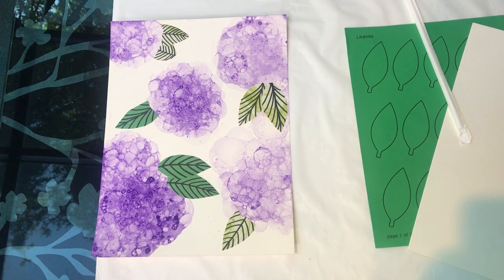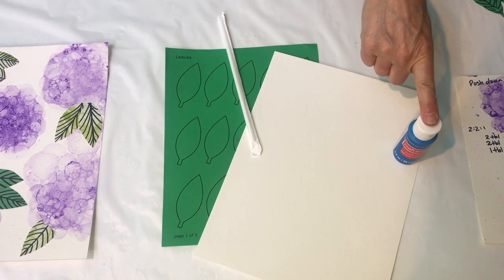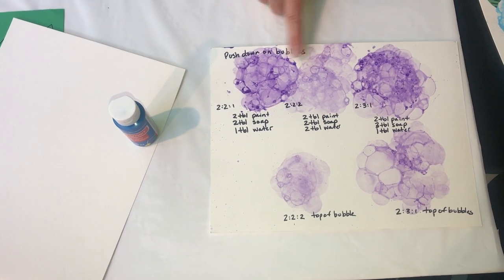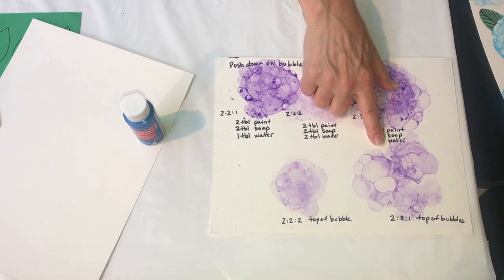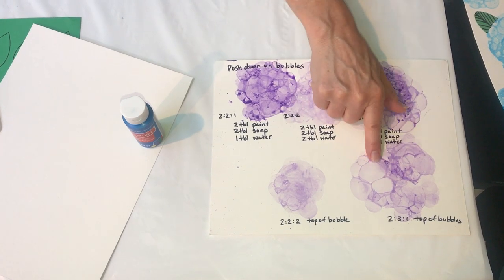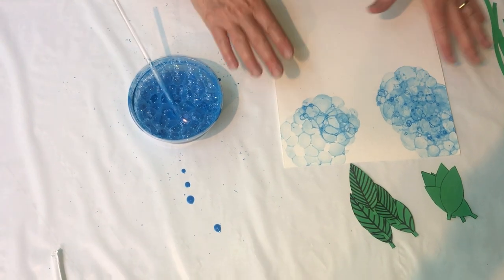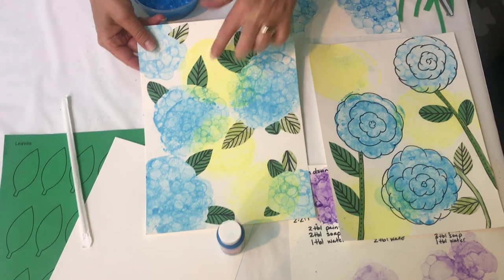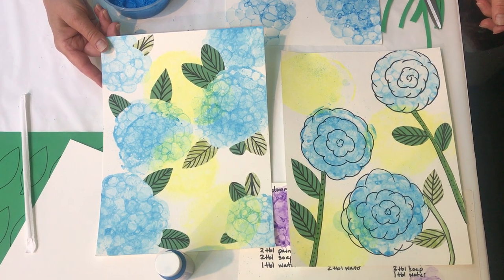Craft Your Calm Bubble Painting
This month's Craft Your Calm project for adults is Bubble Painting Hydrangea Flowers. Relax and let your creativity flow as you paint your own personalized flowers using paint and straws.